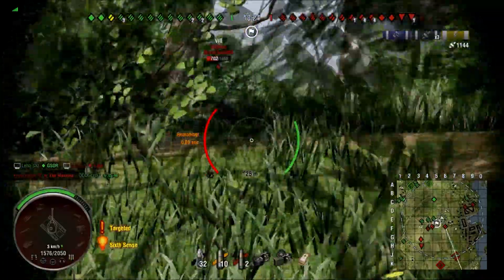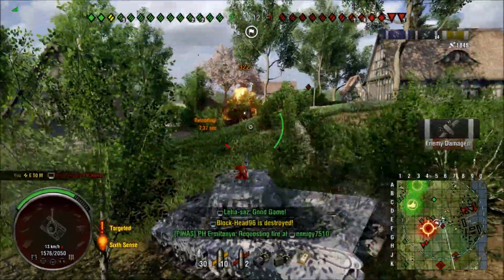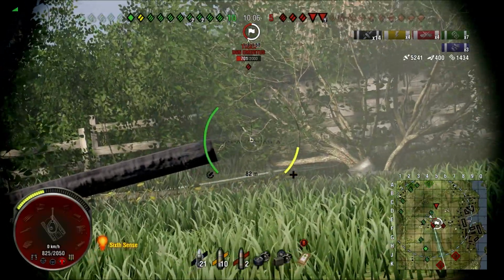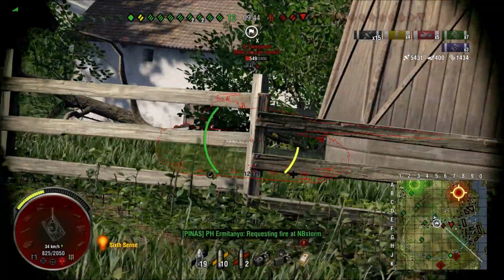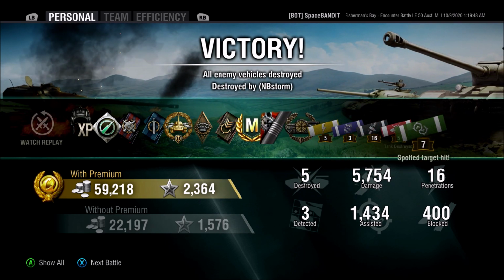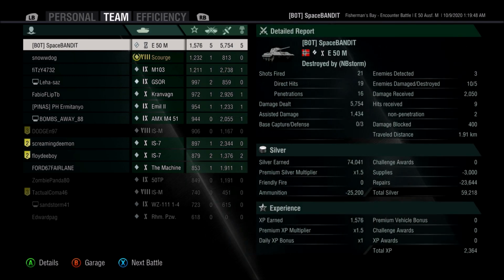WOT Console: E 50 Ausf. M // Defending Fish Bay - Holding Middle is KEY!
Fisherman's Bay strat: Battle is WON in the middle of the map!